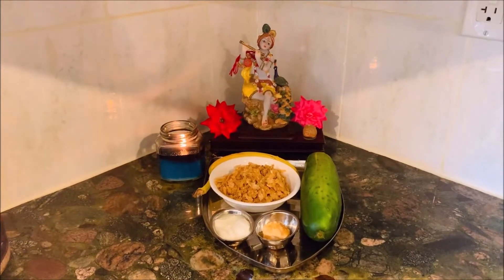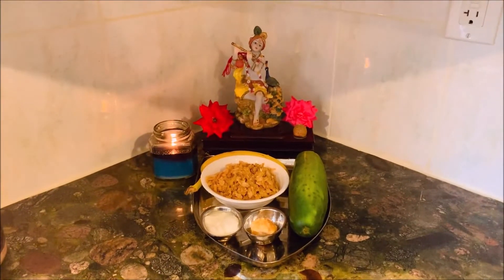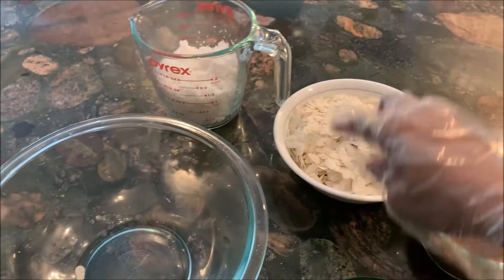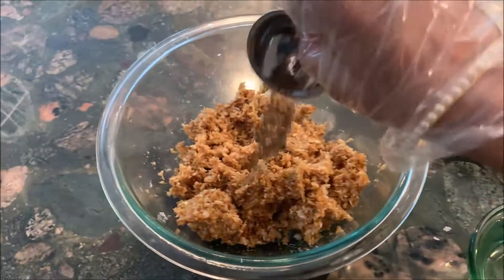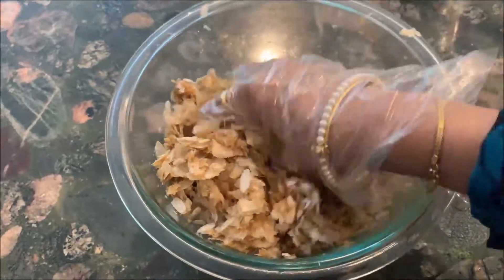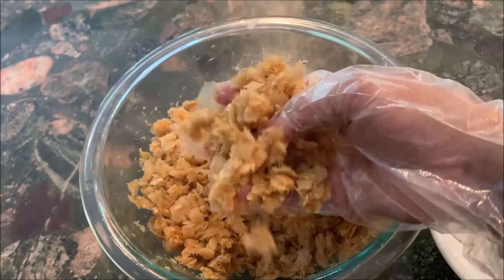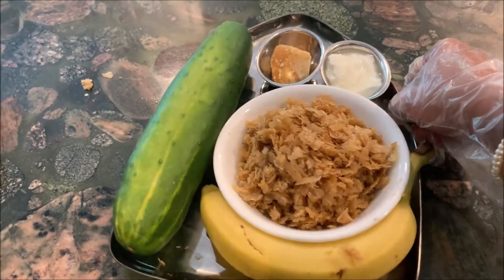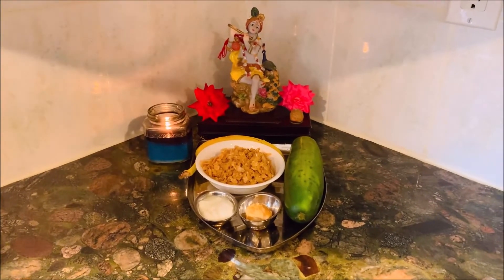Sri Krishna Janmashtami Special- Goan Sweet Pohe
Today is Sri  Krishna Janamashtami - Lord Sri Krishna's birthday. I made traditional god fov/ sweet pohe or flat rice.

Background music
Jalandhar